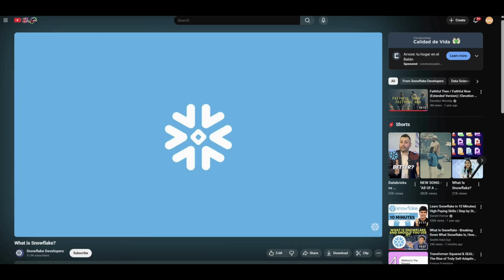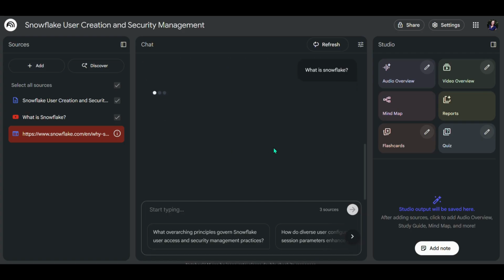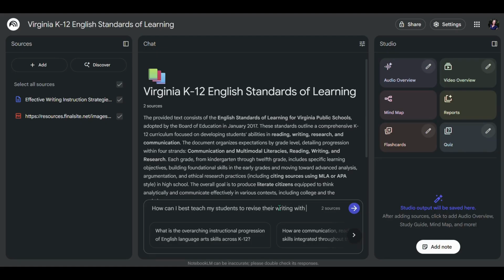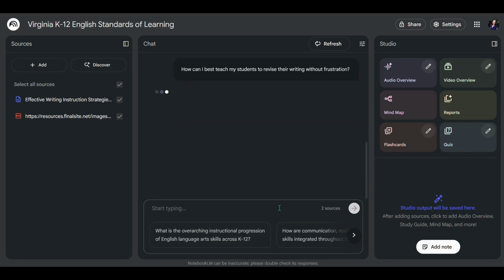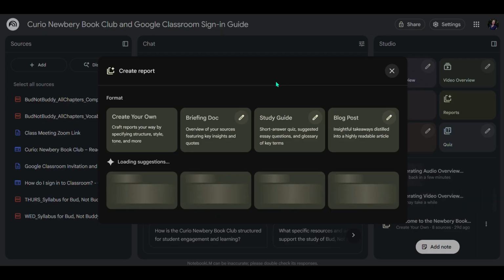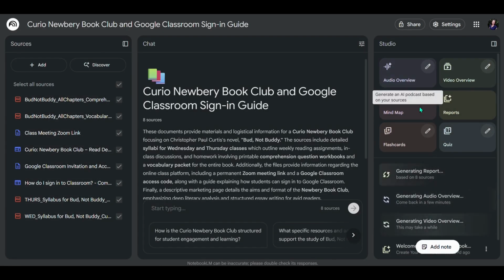How I Use Google NotebookLM to Simplify Homeschool & Business Planning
Between lesson planning, YouTube content, and running a small business, my brain needed a better system. NotebookLM — Google’s AI-powered notebook — became my all-in-one organizer.

In this video, I’m walking you through exactly how I use NotebookLM for homeschool planning, business strategy, and content creation. You’ll see how I use:

🧠 Smart Summaries for lesson prep
💬 Chat-based Q&A for brainstorming
🗂️ Notes and citations for research
🔗 Reports to turn ideas into ready-to-use docs
📁 Organized notebooks for every project

Timestamps:
00:00 what’s this about?
00:36 it’s giving clarity.
 03:13 chat it up.
04:46 take note. (and cite it.)
06:14 reports. reports. reports.
09:05 pretty little notebooks.
10:42 simply a beautiful little ai tool.

 **About Me:**

 I create classes and digital resources that help homeschool families and teachers make learning joyful, practical, and creative.

- Homeschool resources
- Online business & curriculum creation